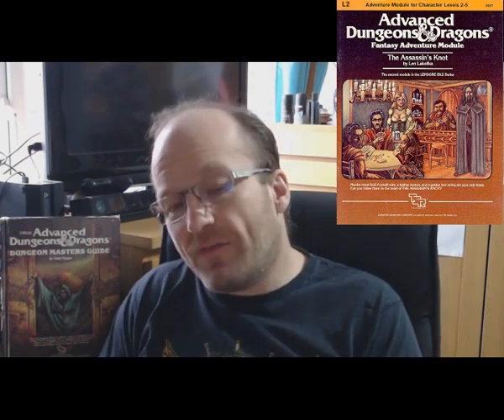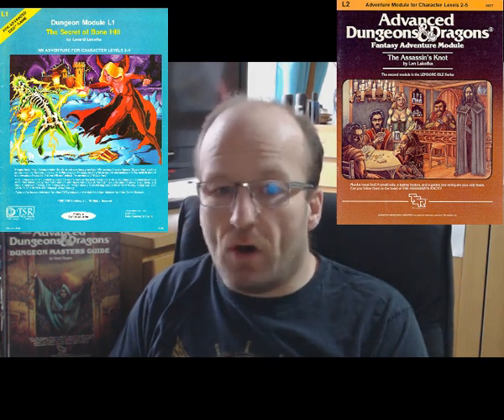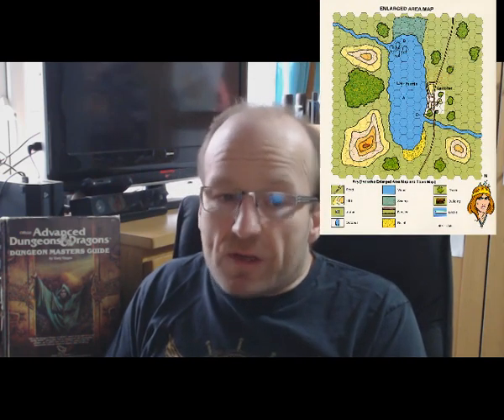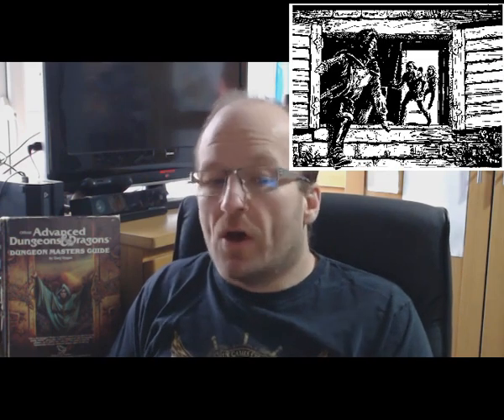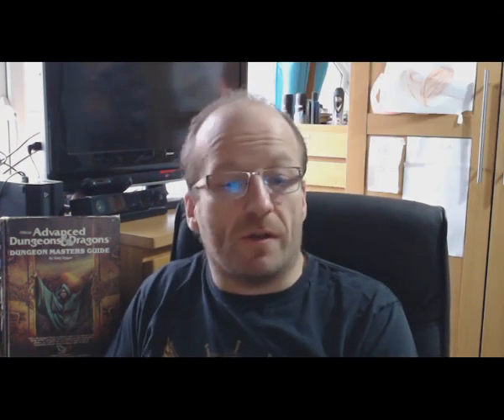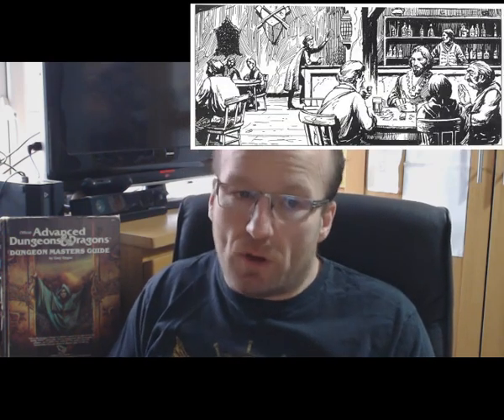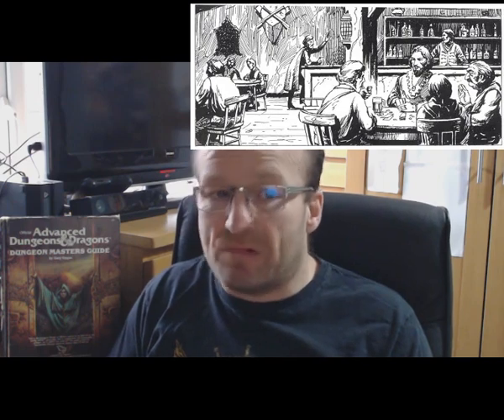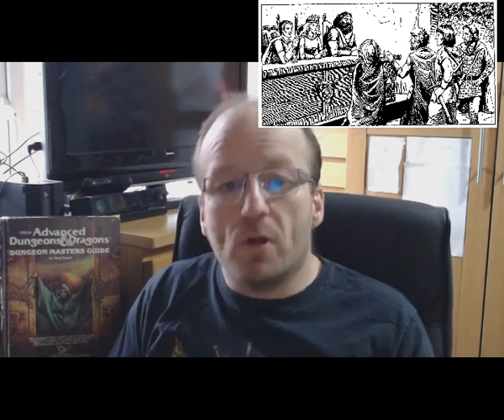AD&D Module Review L2 The Assassin's Knot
Len Lakofka brought the Agatha Christie to AD&D, but did it work?